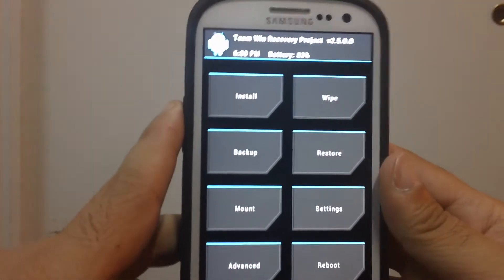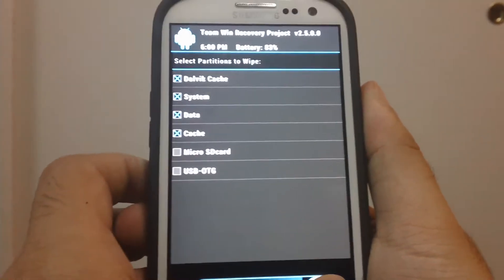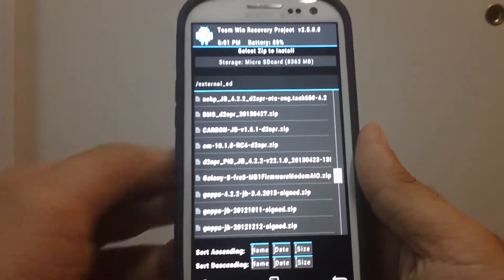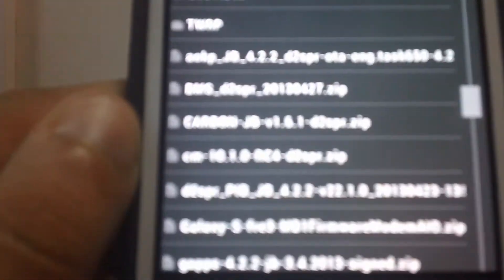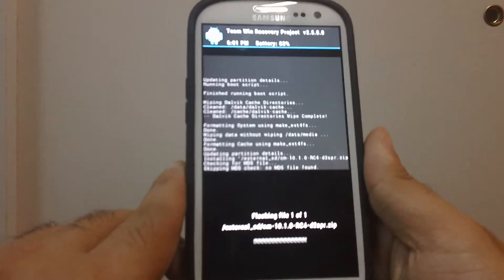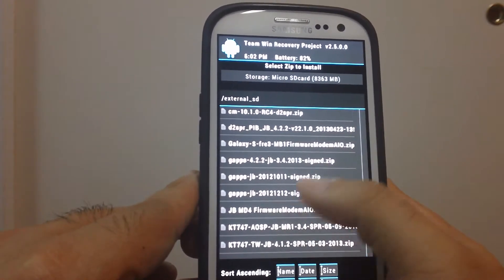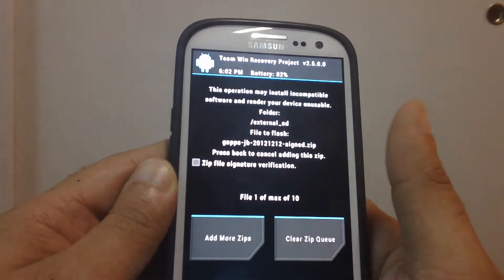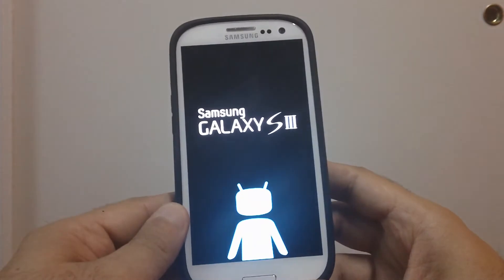how to flash cm10.1 RC4 4.2.2 on samsung galaxy s3 part 1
just a fast video lol